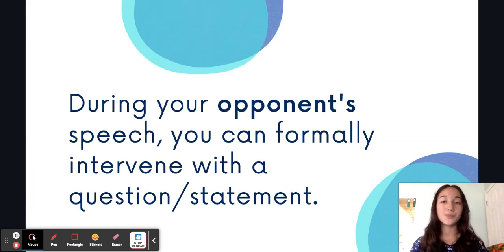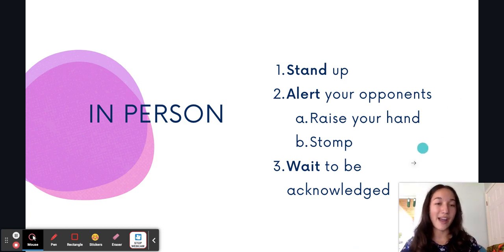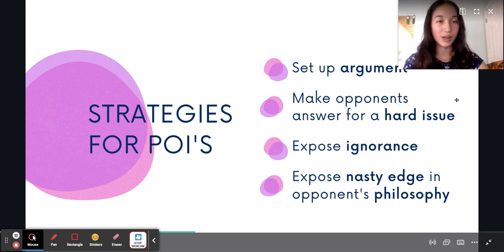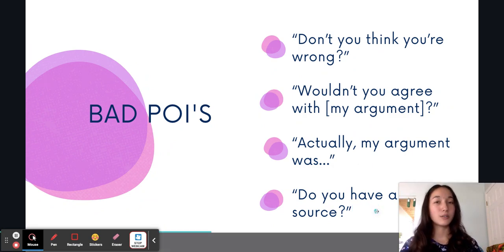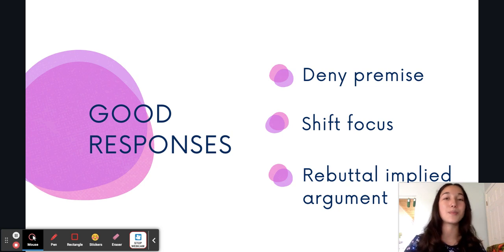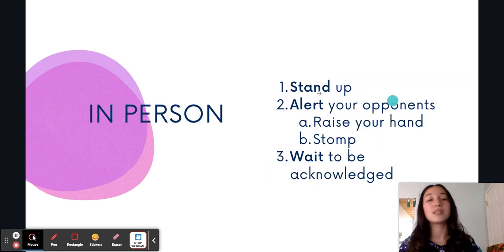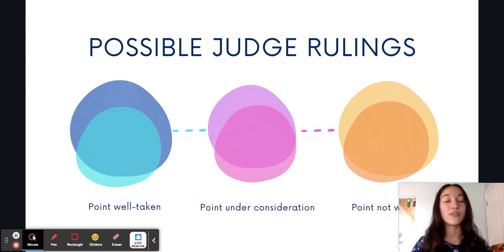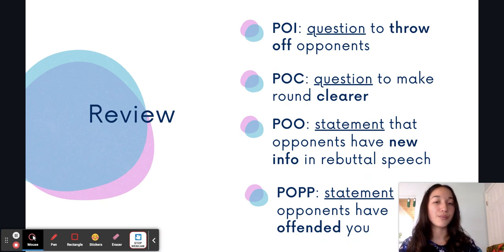Formal Interruptions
The various formal interruptions in a parliamentary debate: point of information, point of clarification, point of order, heckling